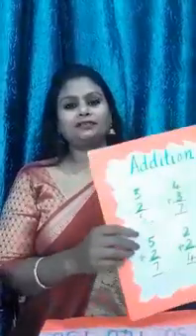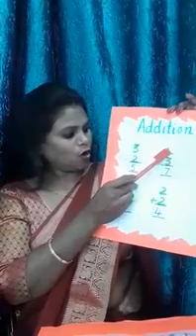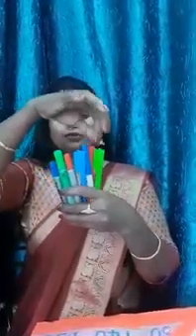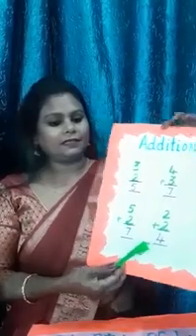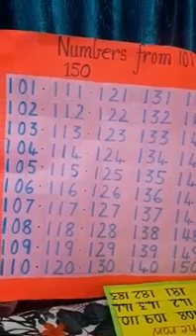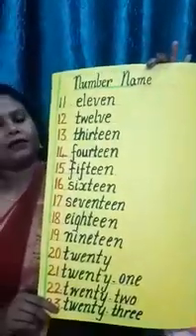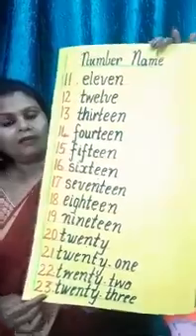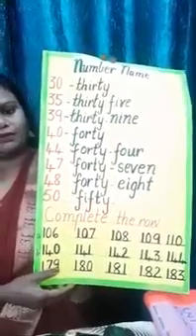UKG MATHS, COUNTING , ADDITION , NUMBER NAMES (DON BOSCO PUBLIC SCHOOL)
UKG MATHS, COUNTING , ADDITION , NUMBER NAMES ,, WRITE NUMBERS FROM 101 TO 150